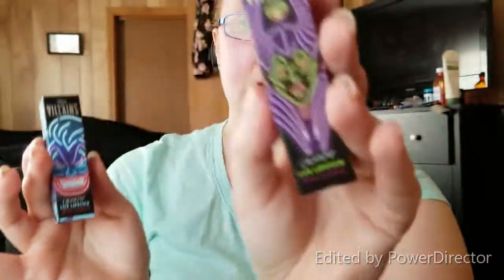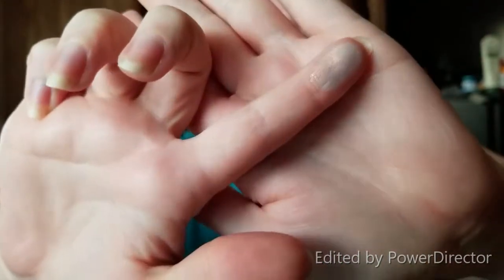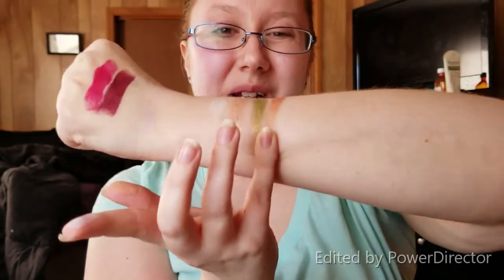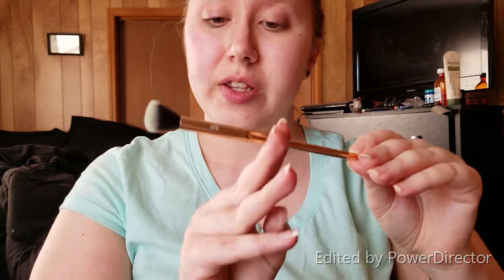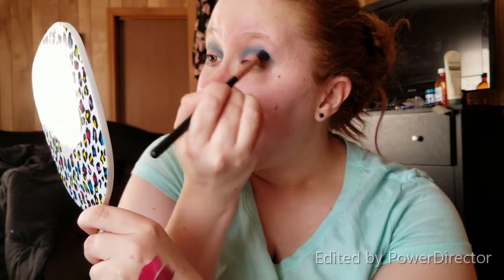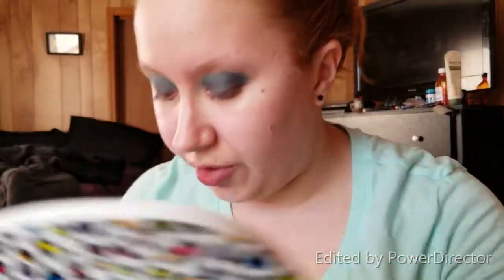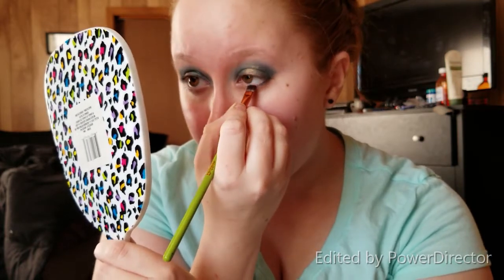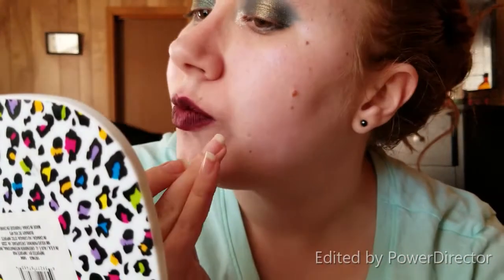Colourpop x Disney VILLAINS Collection - Partial - Try on and First Impressions!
Hey!

So here is my first impressions and unboxing of the Misunderstood Eyeshadow Palette from the Disney x Colourpop Villains collection

The Ursula highlighter (Poor Unfortunate Souls) and matte lux lipstick

And the Cruella highlighter (You Idiots! You Fools! You Imbeciles!)

I'm super pleased with the products that I purchased and have been using the highlighters pretty regularly since!!!
Let me know what you thought down below!